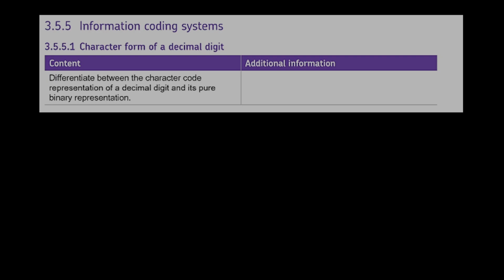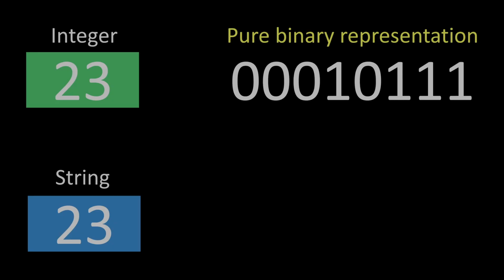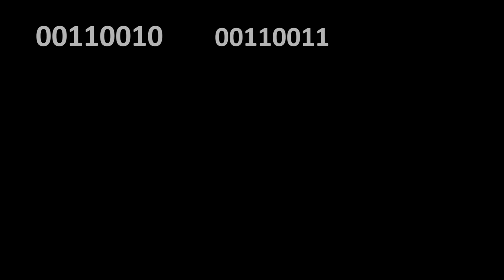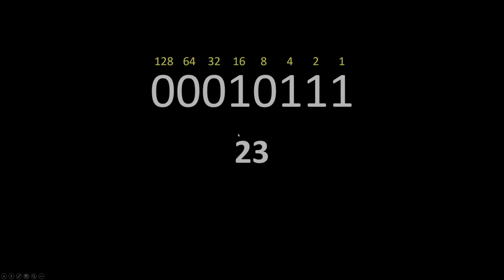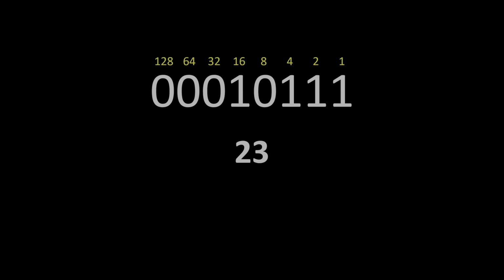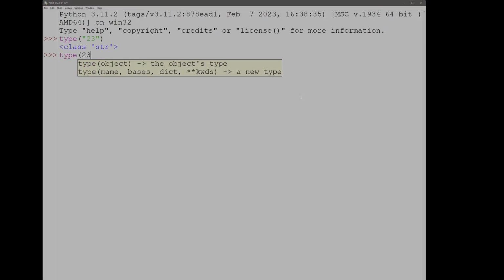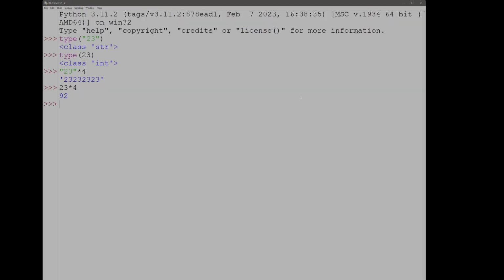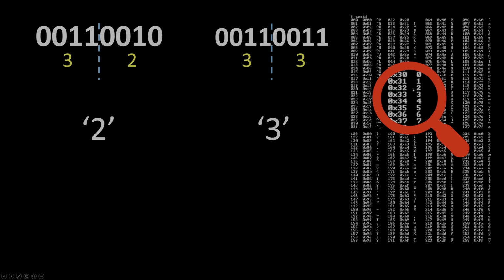Character form of a decimal digit. The difference between characters and integers.